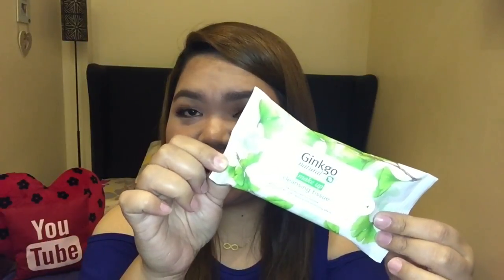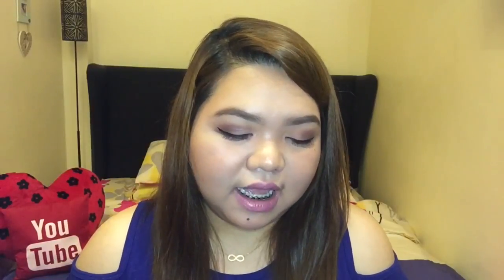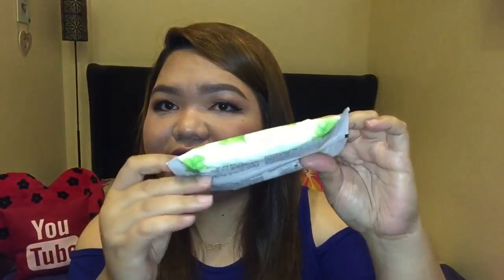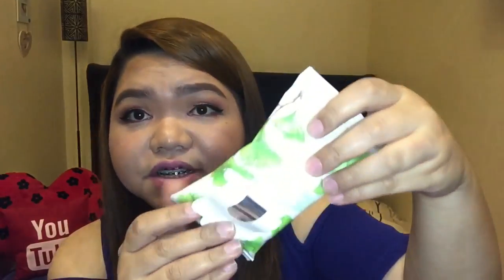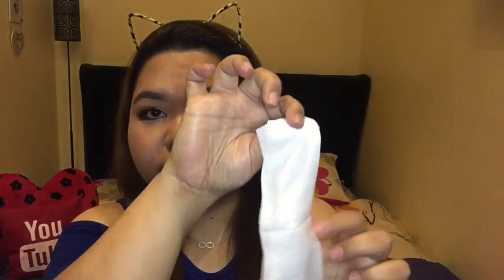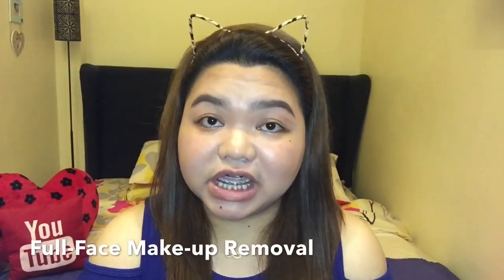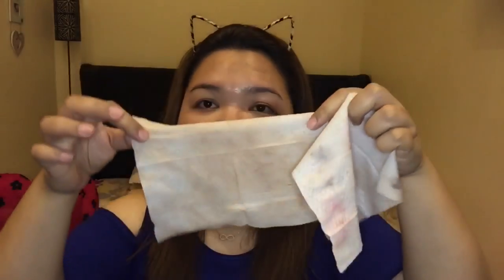GINKGO MAKE-UP CLEANSING TISSUE FIRST IMPRESSION || itsmeReyshel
Hello Loves 💕 I'm back for another Product review. Ginkgo Natural Make-up Cleansing Tissue is a Korean Product from Charmzone Philippines that suits for lazy persons like me! 😉 It works incredibly for all types of make-up most especially waterproofs that makes my face clean from any make-up harm. 👍🏻👍🏻

FOLLOW ME thru
FB Page: reyshelcapistrano and @stuffs4y0u (selling authentic bags)

Camera: iphone 6 (front camera)
Editing Tool: iMovie

Thanks much. Love Lots! 💋💕